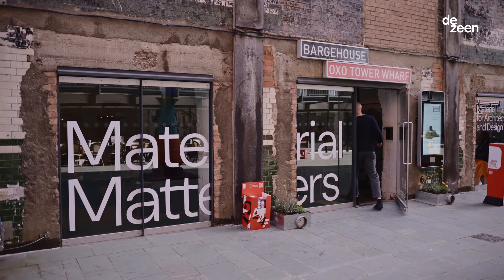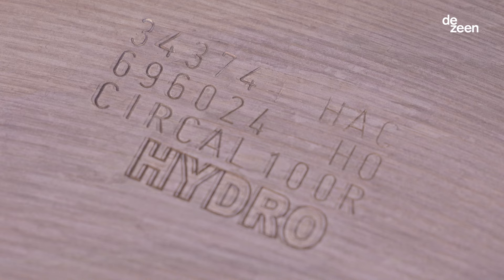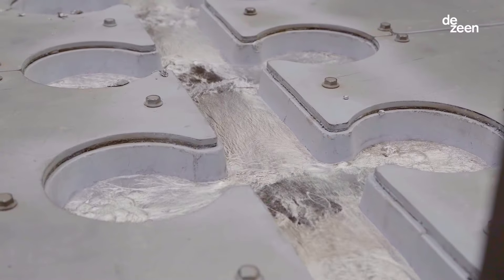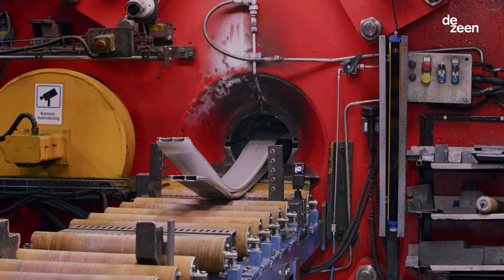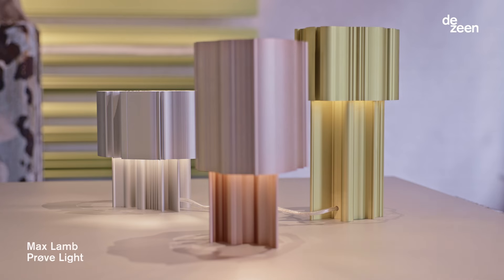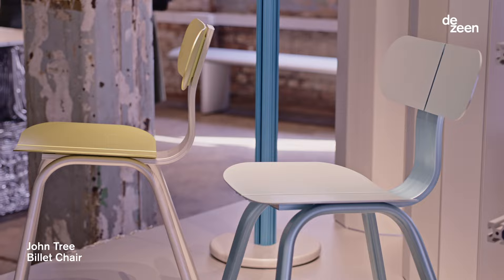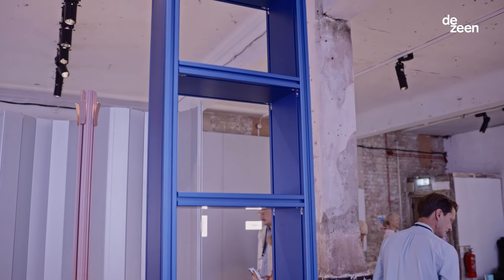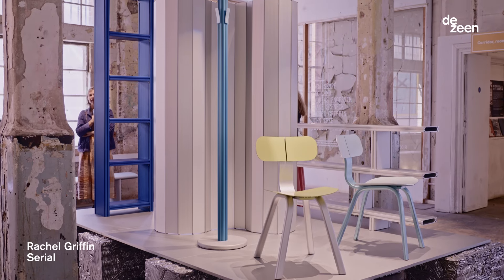Hydro showcases "revolutionary" aluminium design pieces at London Design Festival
Designer Rachel Griffin discusses the "utopian qualities" of aluminium for Hydro's 100R exhibition, which is captured in this video produced by Dezeen for the brand.

Griffin was one of seven designers featured in Hydro's 100R exhibition, which was on show at the Material Matters fair during this year's London Design Festival.

Directed and conceived by Norwegian designer Lars Beller Fjetland, the exhibition challenged the designers to create furniture or lighting pieces solely using Hydro's Circal 100R extruded aluminium.

According to Hydro, Circal 100R is the first aluminium product made entirely from post-consumer scrap that can be mass-produced on an industrial scale.